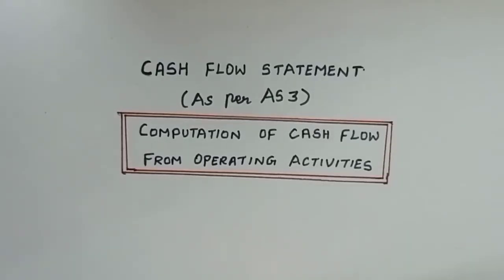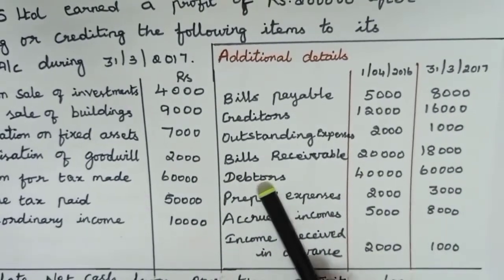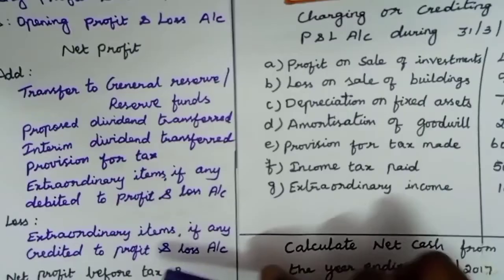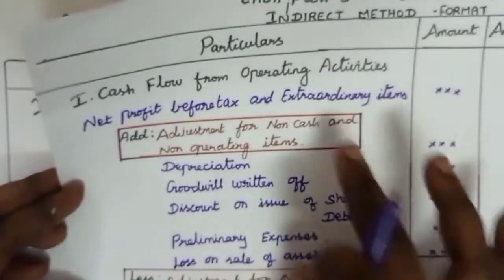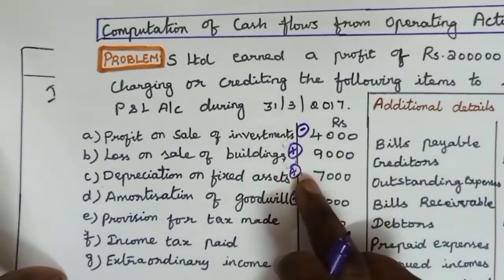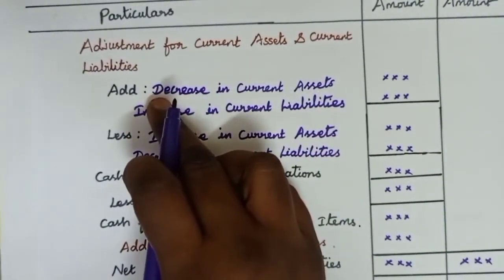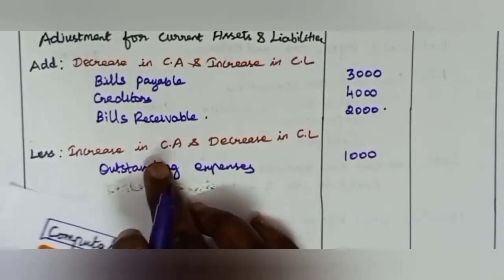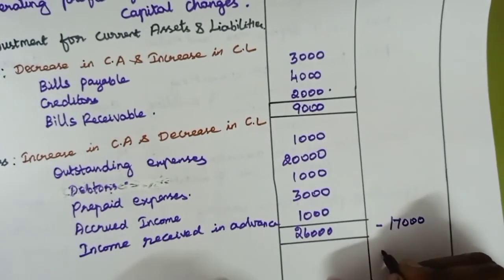Computation of Cash flow from operating activities || Cash Flow Statement - Part 5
Cash flow from operating activities (CFO) indicates the amount of money a company brings in from its ongoing, regular business activities, such as manufacturing and selling goods or providing a service to customers. It is the first section depicted on a company's cash flow statement.

There are two methods for depicting cash from operating activities on a cash flow statement: the indirect method and the direct method.
The indirect method begins with net income from the income statement then adds back noncash items to arrive at a cash basis figure.

Cash Flow from Operating Activities = Net Income + Depreciation, Depletion, & Amortization + Adjustments To Net Income + Changes In Accounts Receivables + Changes In Liabilities + Changes In Inventories + Changes In Other Operating Activities